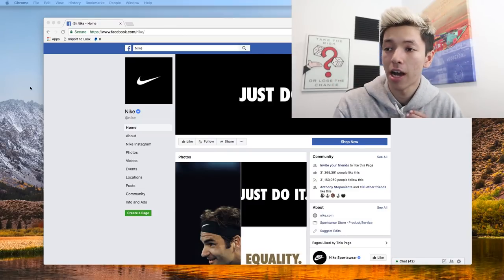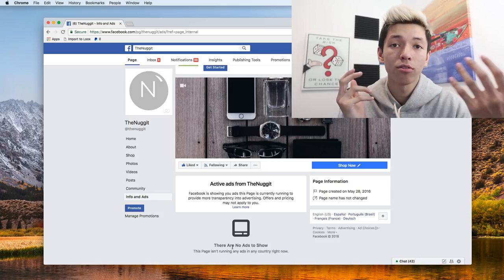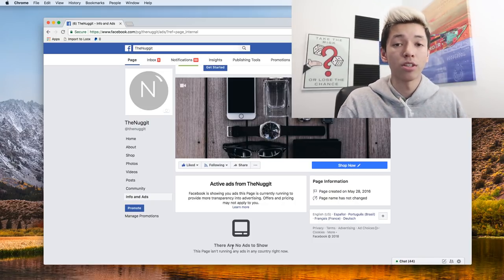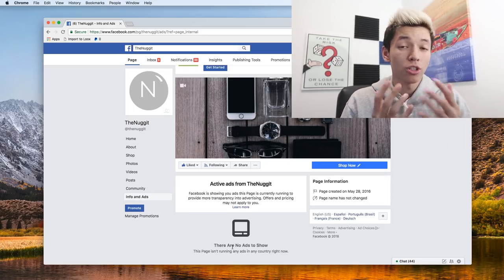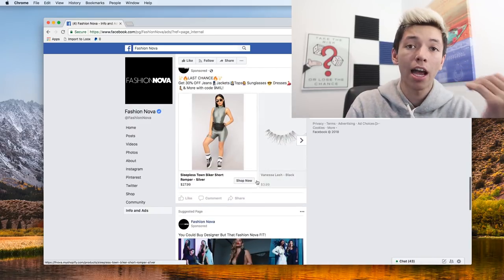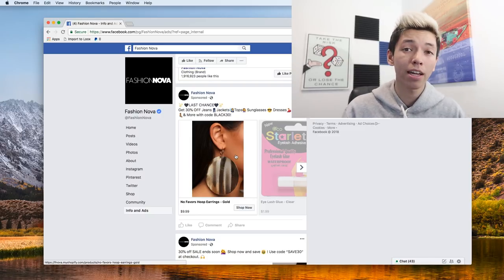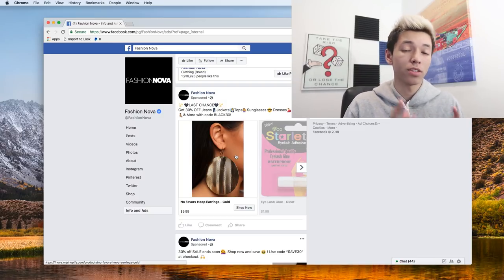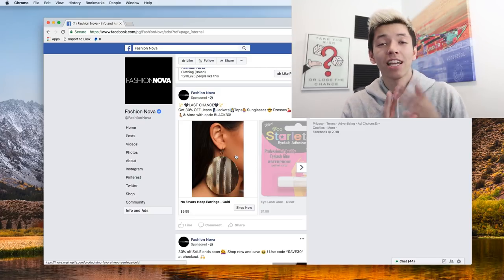NEW FB TOOL: SEE COMPETITORS ADS FOR FREE (SHOPIFY ECOMMERCE)